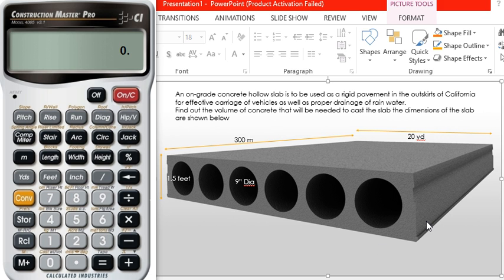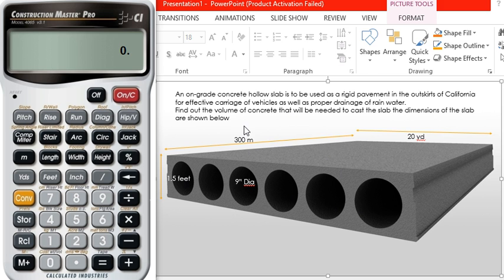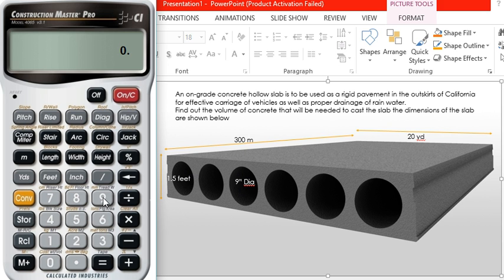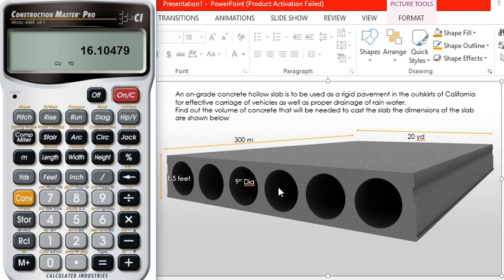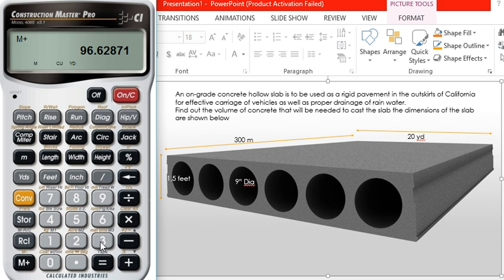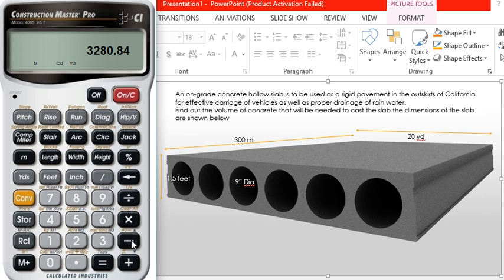Concrete - Quick Concrete Volume Calculation for a Slab (2025)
A concrete hollow slab is to be used in a rigid pavement in the outskirts of California for effective carriage of vehicles as well as proper drainage of rain water. Find out the volumen of concrete that will be needed to cast the slab dimensions. The slab dimensions are shown. Register here for detailed answers about this tutorial video

Calcular la Longitud de Barras de Acero en Vigas y su Costo en una Construccion
Como Calcular el Volumen de Concreto en una Losa de Pavimento (Pavimentacion)